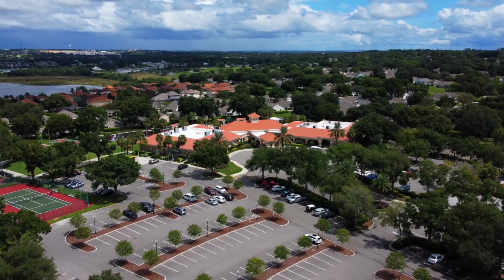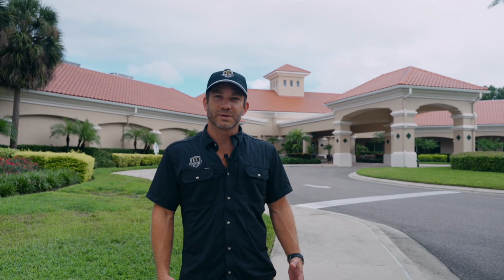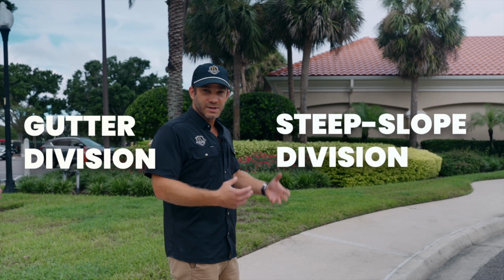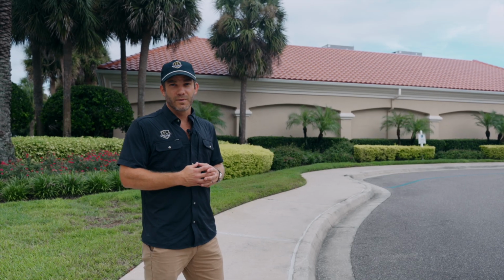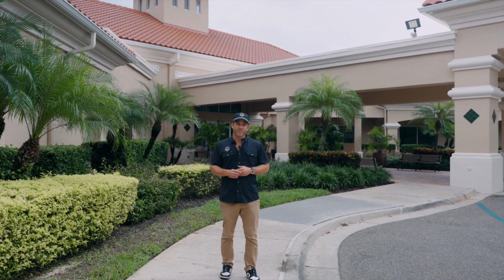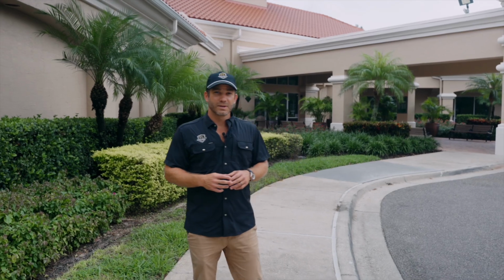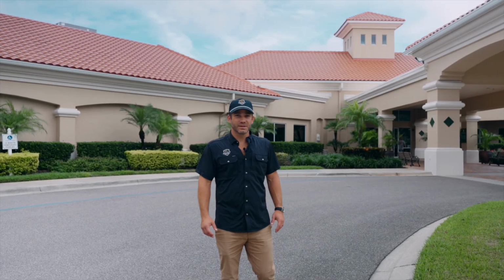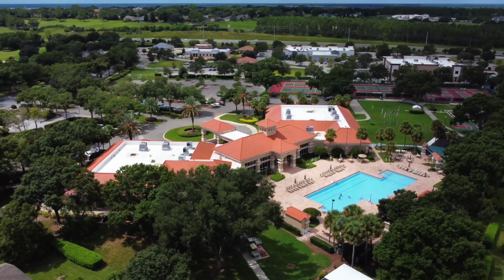How We Reroofed a Florida Clubhouse with Concrete Tile and TPO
In this episode, Ryan Kruse from Florida Specialty Roofing walks through a complete reroof project at a Florida clubhouse — combining concrete tile roofing and flat TPO systems for maximum durability and weather protection.

You’ll see what it takes to reroof a busy commercial property while keeping it open for guests, and why choosing the right materials and contractor is critical for long-term performance in Florida’s climate.

🔍 In this video:
00:00 Clermont, Florida: Completed Tile Reroof Project
00:25 Why Florida Specialty Roofing Was Chosen for This Job
00:50 Managing All Materials Under One Contractor
01:49 High-Traffic Challenge: How Our Team Solved It
02:37 Why Flashing Details Matter on Every Roof
03:04 Concrete Tile + Flat TPO: Dual Roofing System 1 contractor
03:40 Get Your Roofing Estimate (Link in Description)

Whether you’re managing a commercial property or a luxury residence, this episode will show how FSR combines craftsmanship, coordination, and premium materials to deliver lasting results.